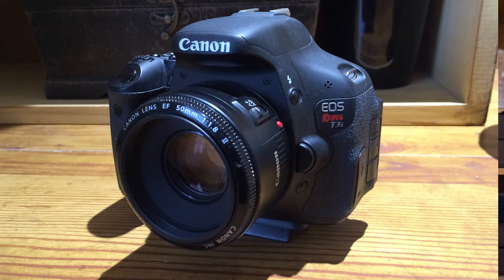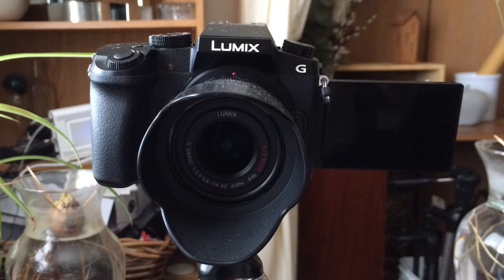Canon Camera 50 mm lens, Pretty YouTube Videos | My Life On YouTube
A quick look at how I can get that "YouTube" video look and why I don't do it that often. It is something to think about as you look at cameras and lenses. I love the look but the video explains what is involve.

PRODUCTION:
AudioBlocks Member referral:

KITCHEN SET
Lights
Camera
Microphone
Daylight Fluorescent
SELS LED Tube lights 18 Watts 4 Foot

OFFICE SET
Camera